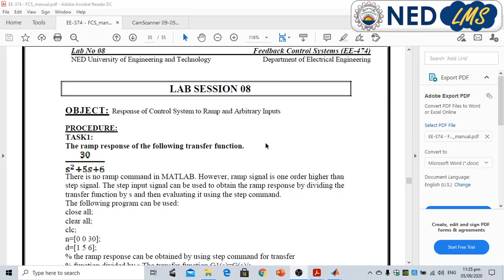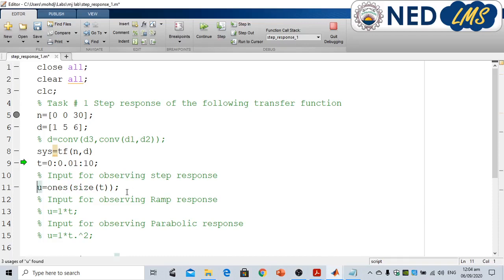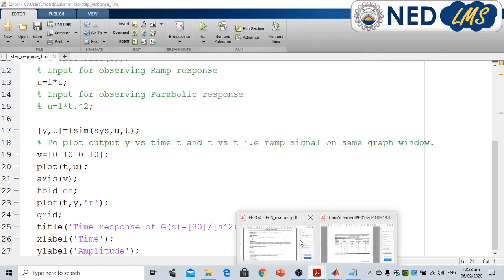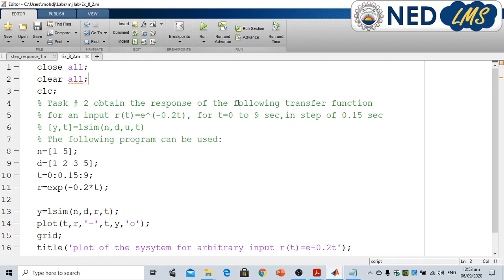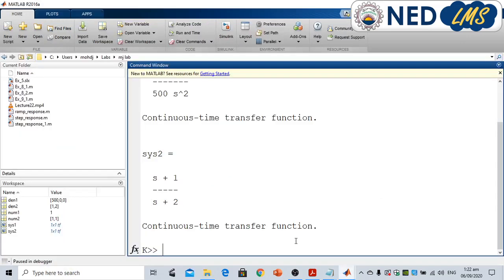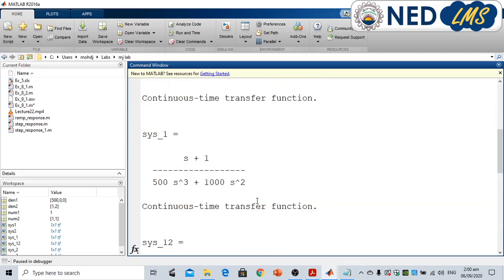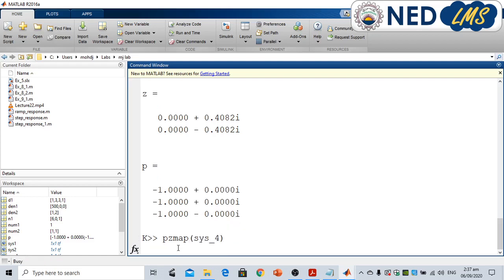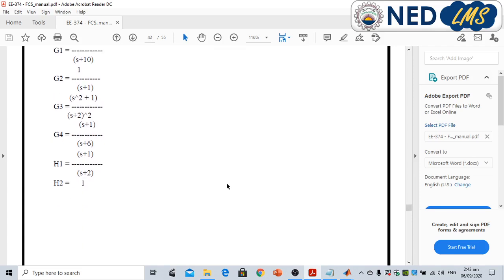lab 8 & 9 (Response of CS to ramp or arbitrary Input & Reduce block diagram in MATLAB )